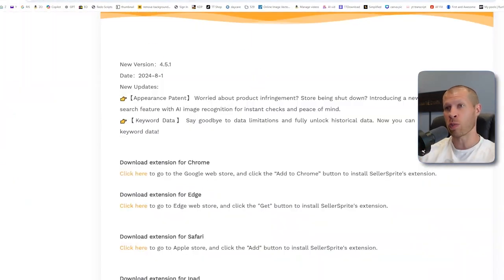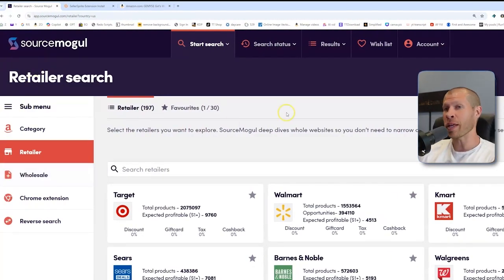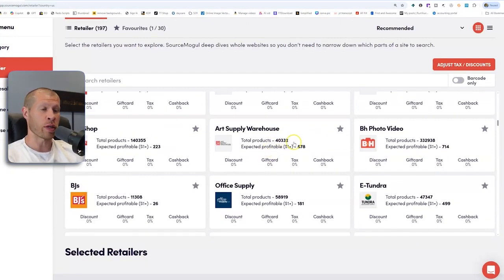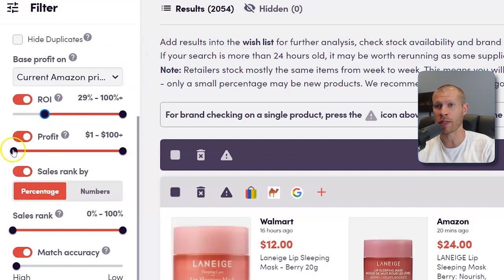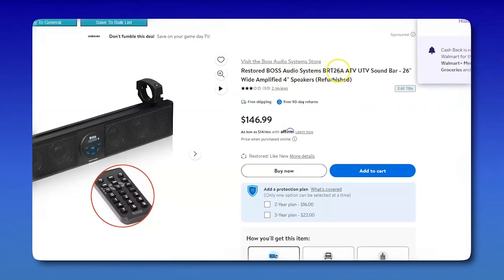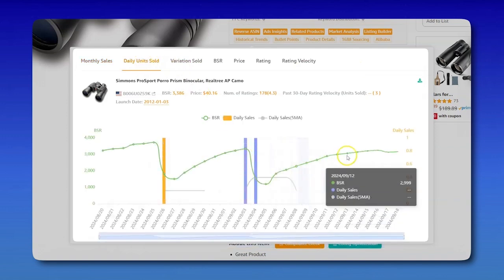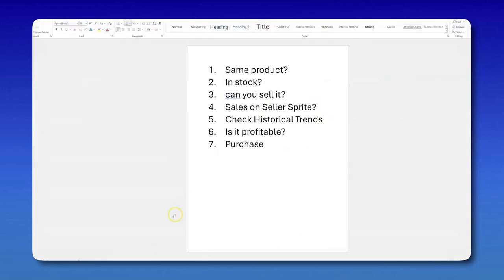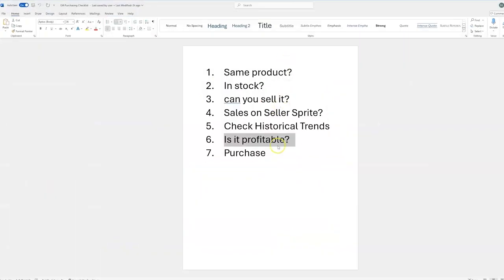Turn $100 into $10,000 with Online Arbitrage (Full Tutorial with Software)